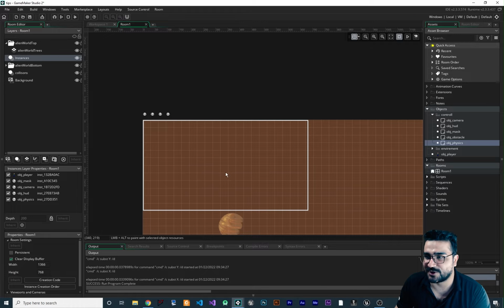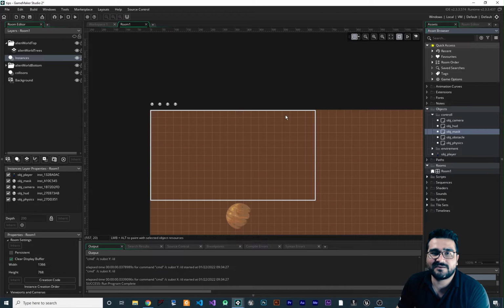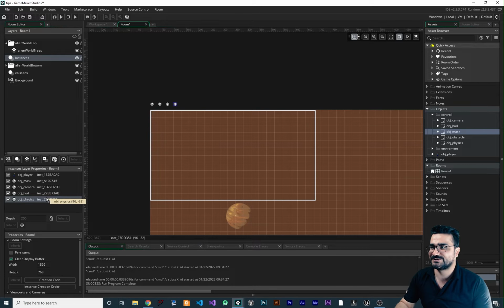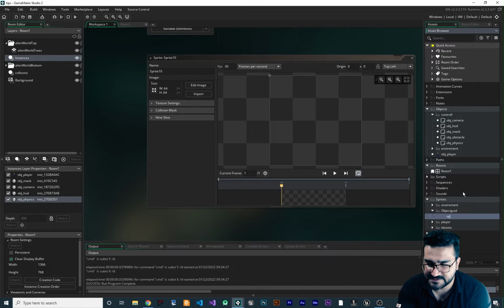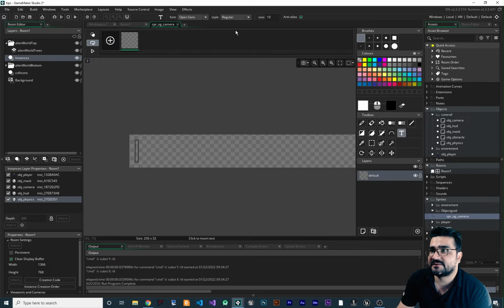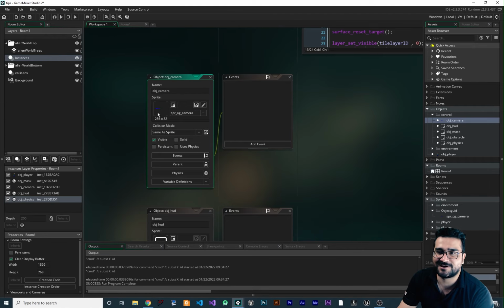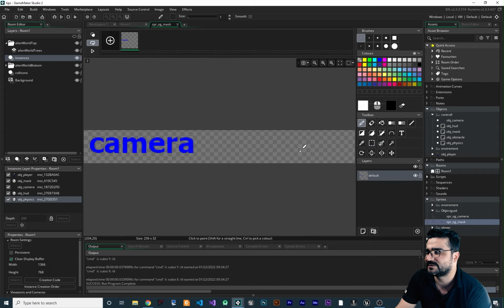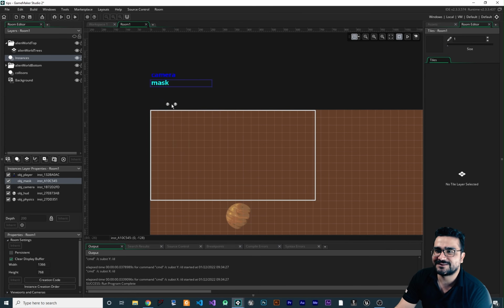2022 tips and tricks for gamemaker studio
make your game more readable and more beautiful in gamemaker studio
when your project get big you should follow these step in my opinin

timecodes:
0:00 intro
0:10 explain the problem
1:01 old way of finding object in room
1:44 create sprites for our objects
4:50 colorize the folders